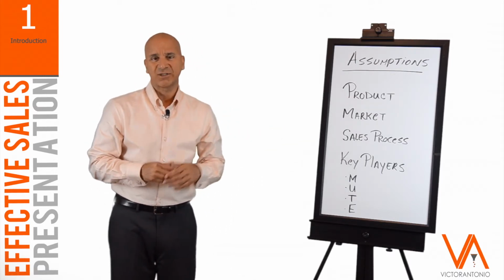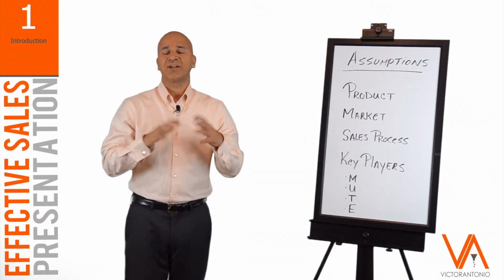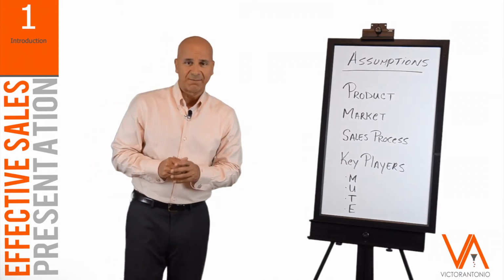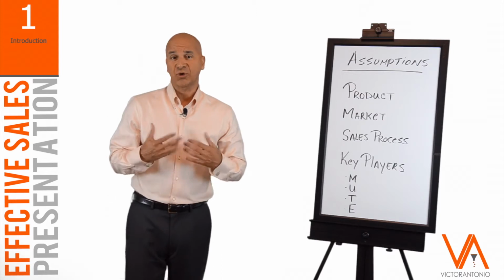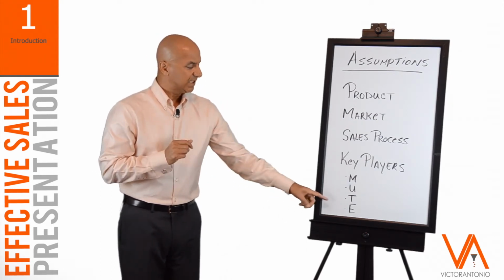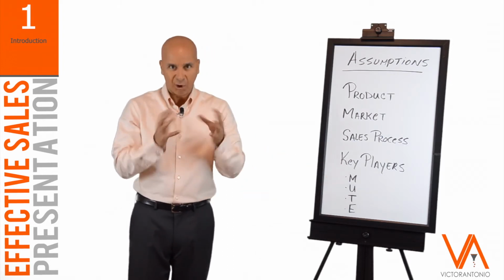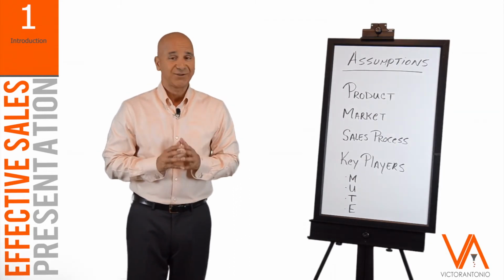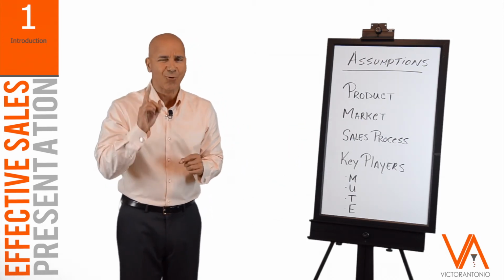Sales Blog Video - Intro to Effective Sales Presentation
Sales Blog Video - Intro to Effective Sales Presentation by sales motivation keynote speaker.